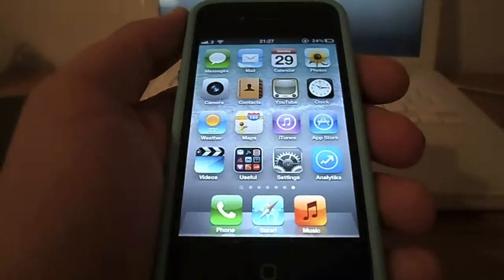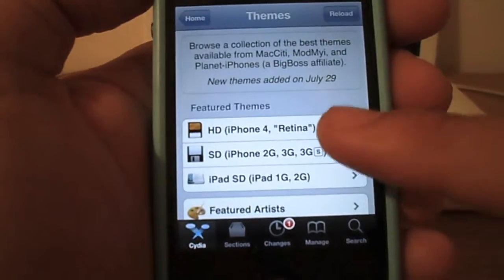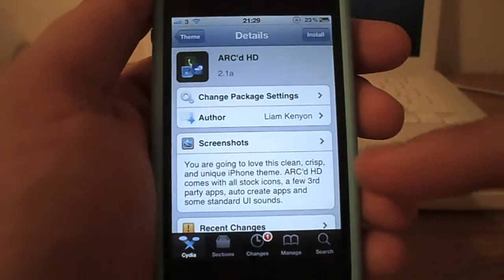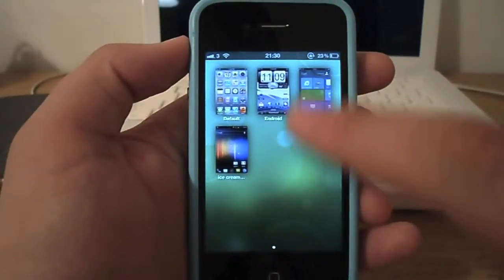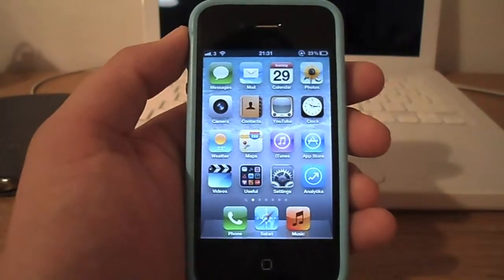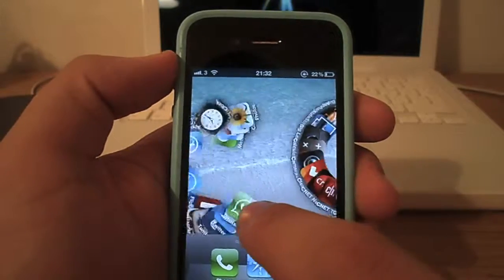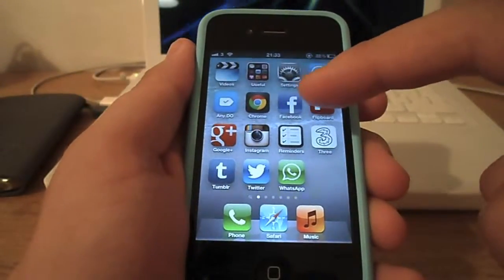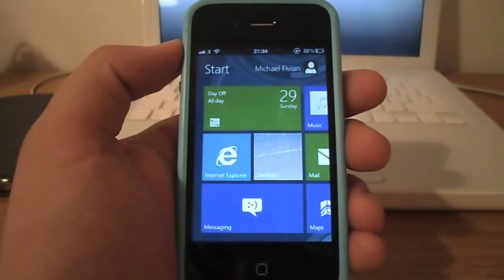New Jailbreak iPhone 4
Just got into jail breaking and these are my first thoughts about it